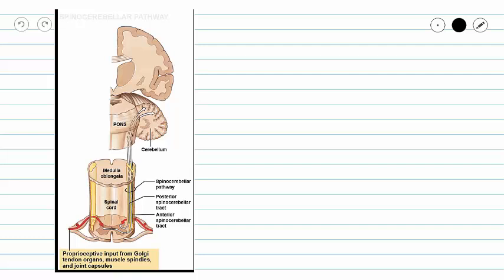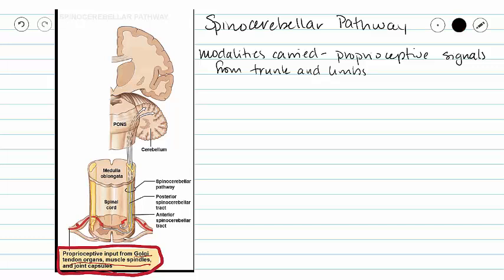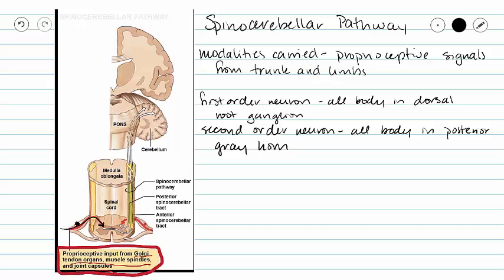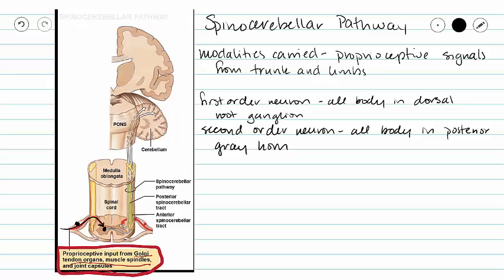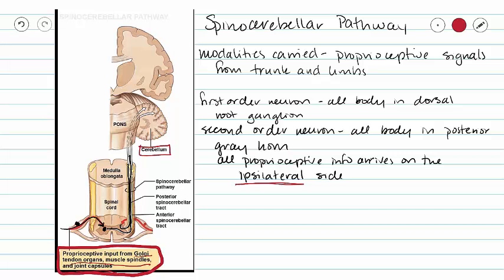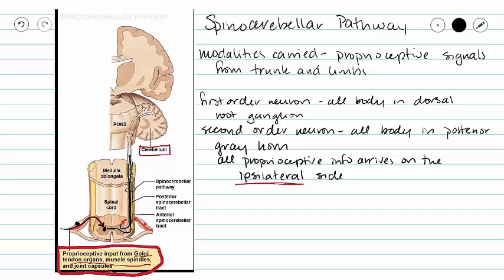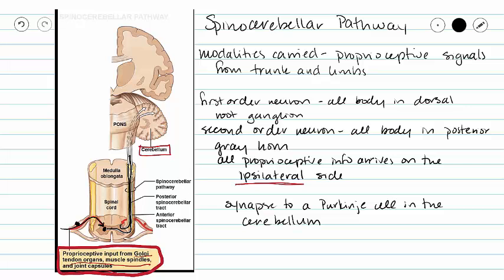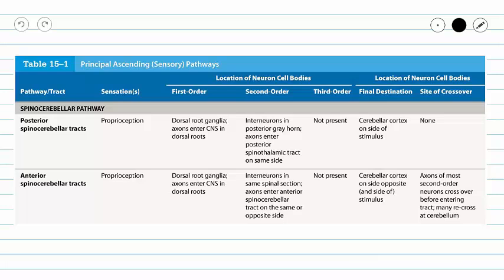Spinocerebellar Sensory Pathway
This video gives a brief description of the spinocerebellar sensory pathway.